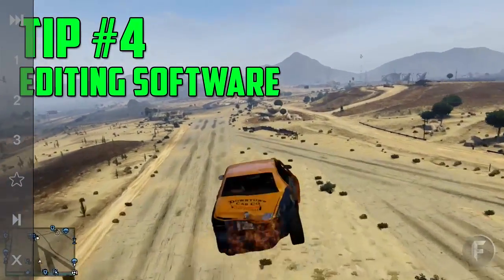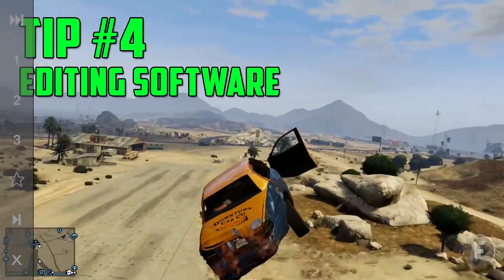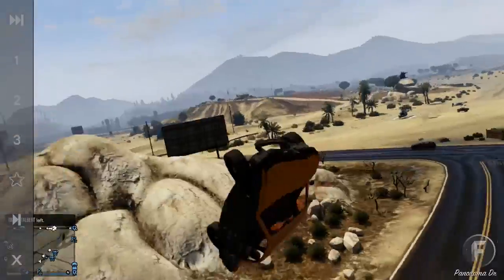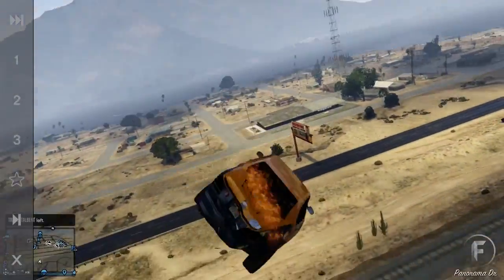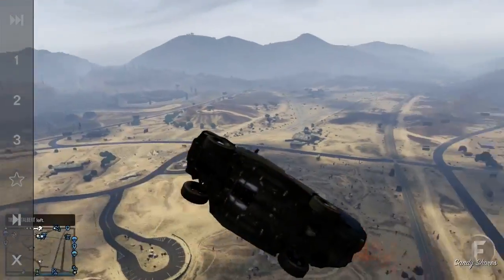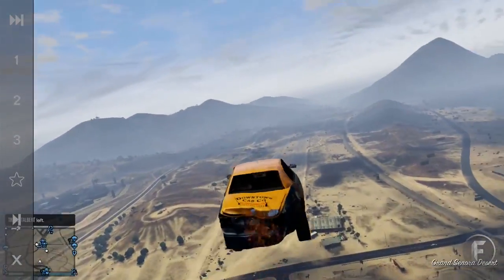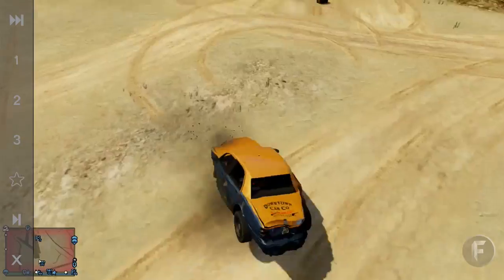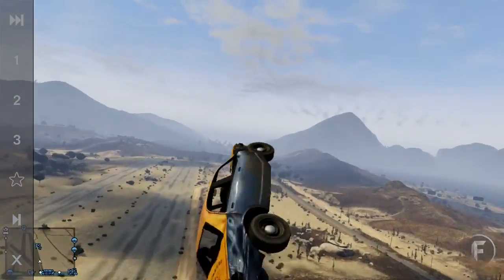★ How to grow your channel!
▼ Links

▼ Heartbeat

▼ Freedom!

Be free.

▼ Network

▼ Music

Music

EMG gave full permission to Freedom! and its partners to use EMG music for their YouTube videos for commercial purposes.

Discover any.TV!